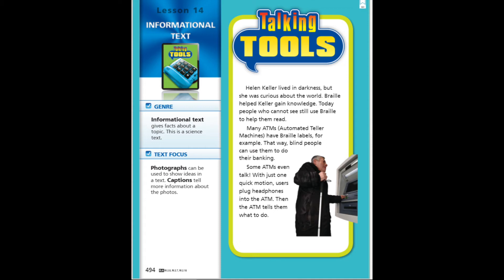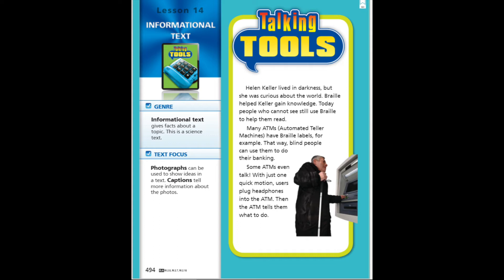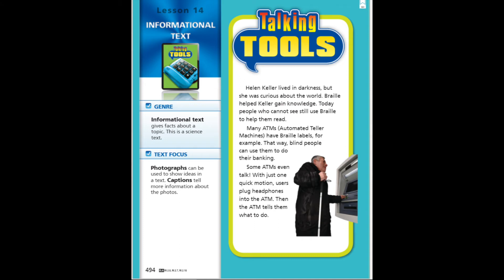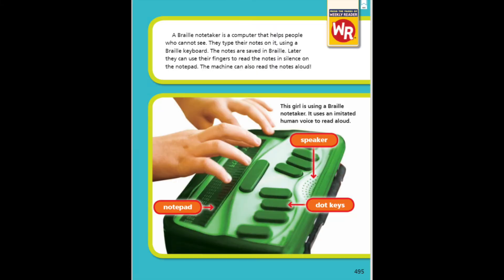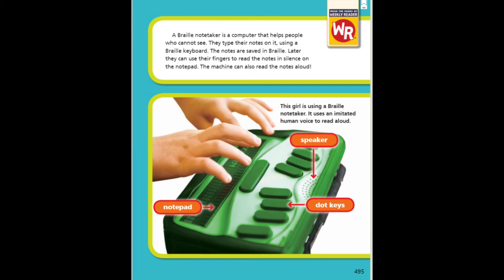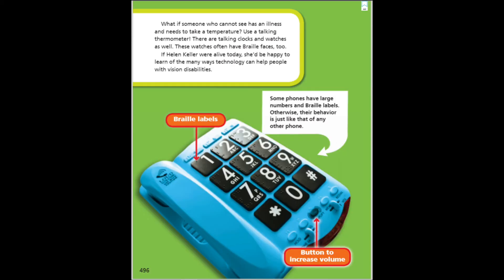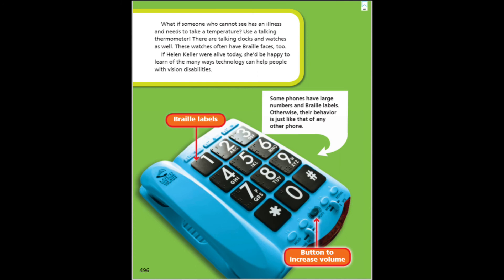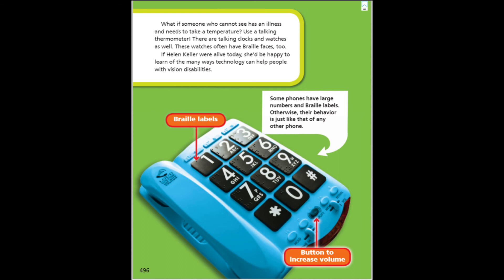"Talking Tools" Read Aloud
Mrs Anderson Reads "Talking Tools"

Mrs. Anderson's Learning Detectives